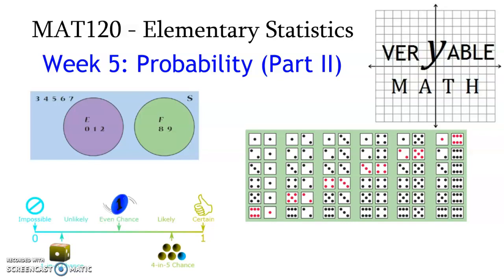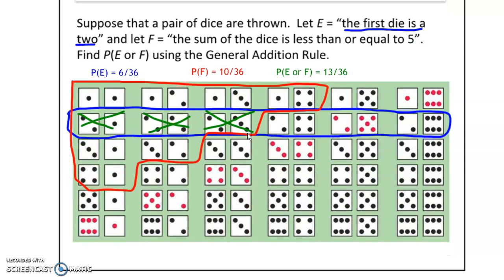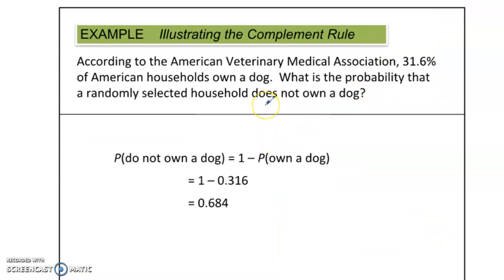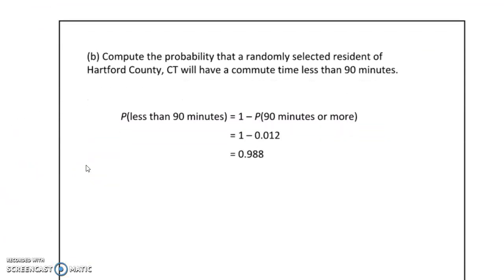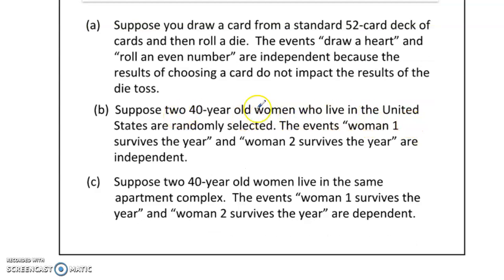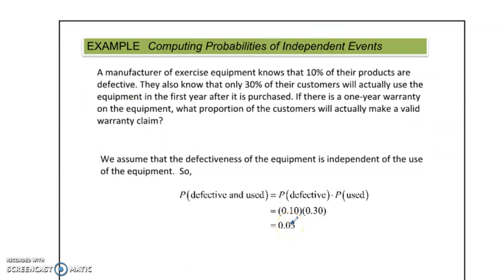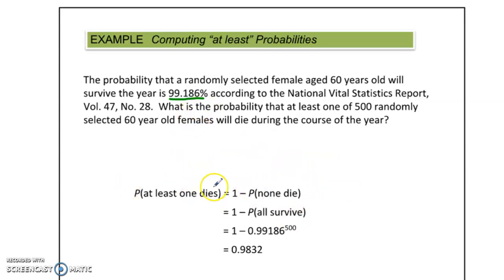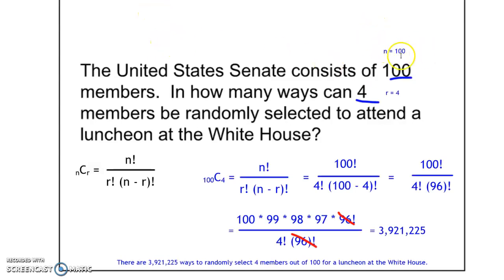MAT120 - Week 5 (Probability) II